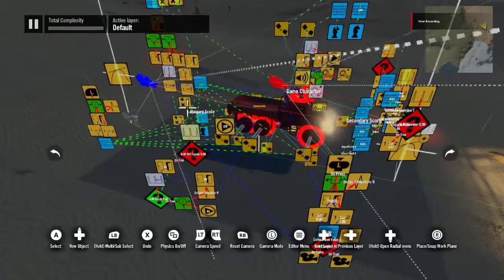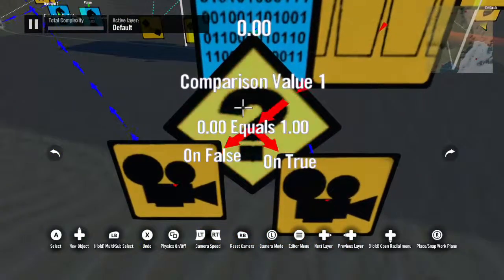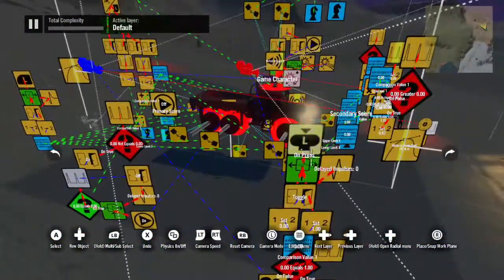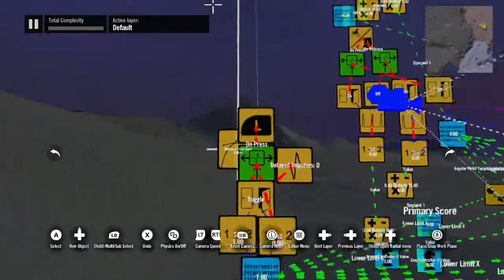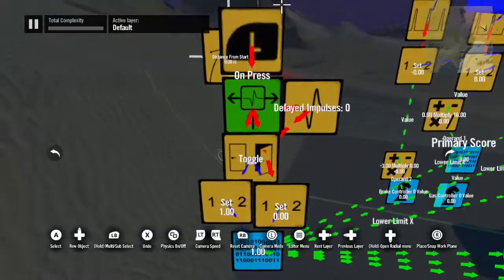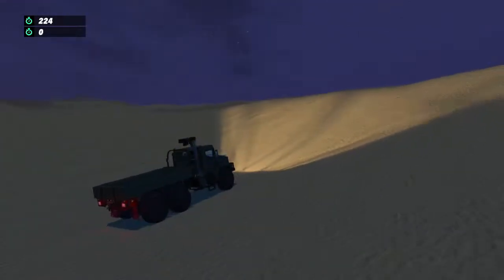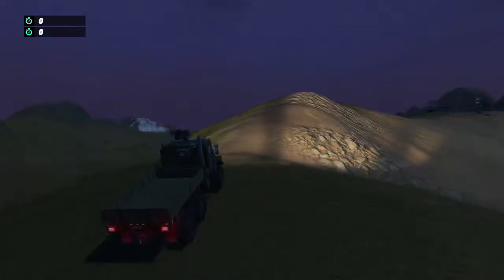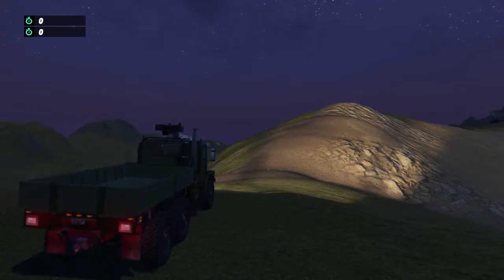Trials Rising: Gun Truck Update: Handbrake and Alt Camera Progress.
Here I show off the working handbrake, and the programming that the handbrake uses and the camera will use in order to function,
as well as discussing future plans for the project.